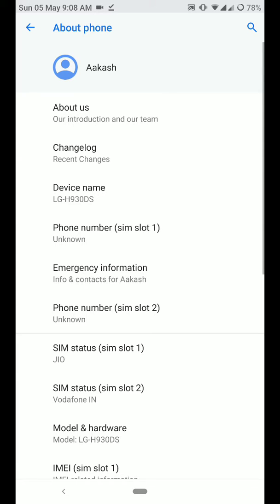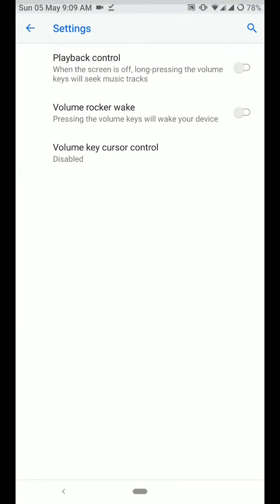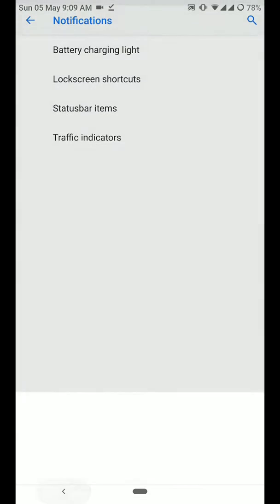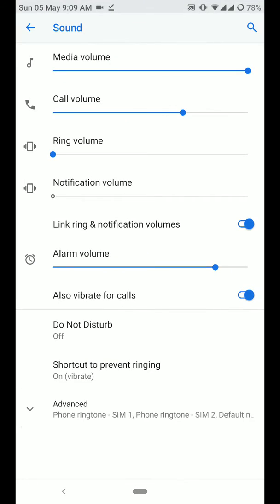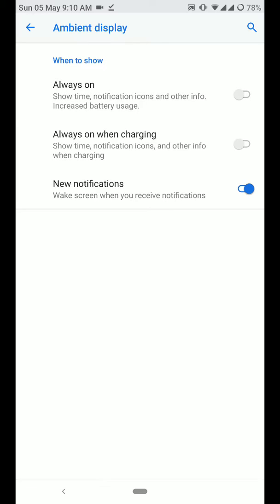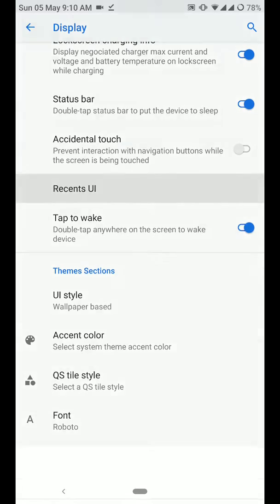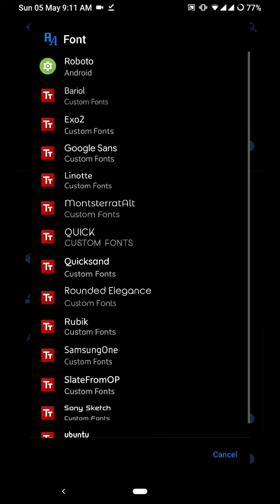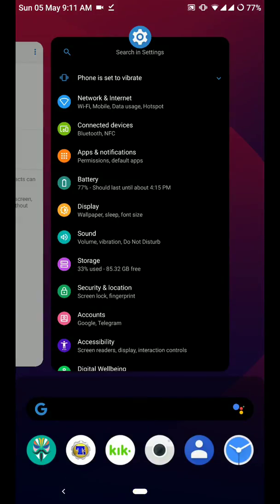Pixys OS ROM v2.4[Android Pie 9.0] for LG V30 Review.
This is for LG V30- H930
Don't forget to thank the developer of this amazing ROM!